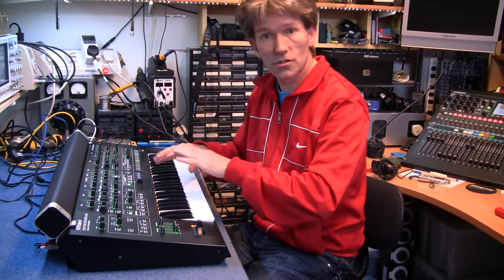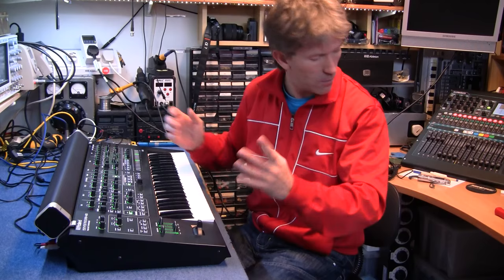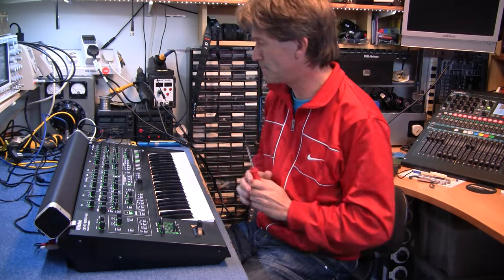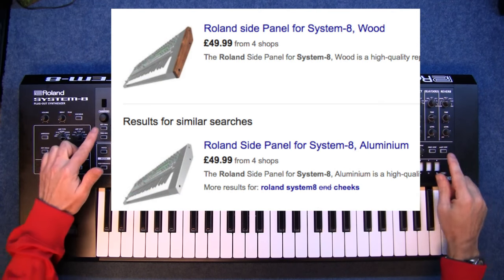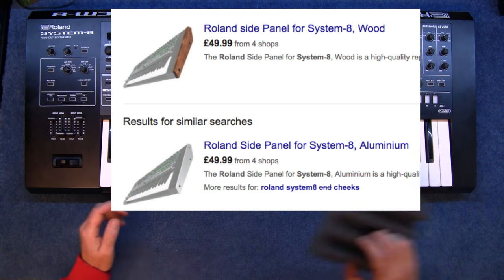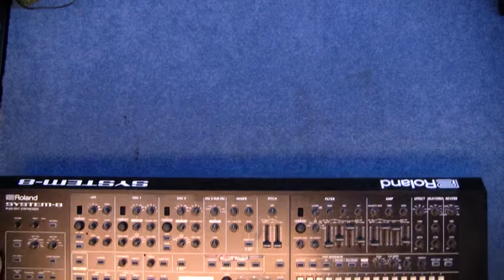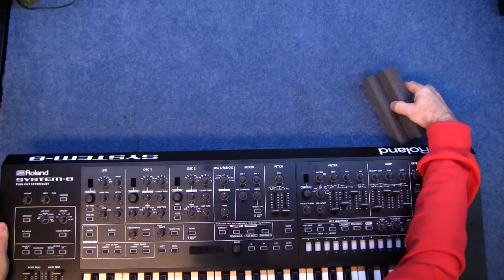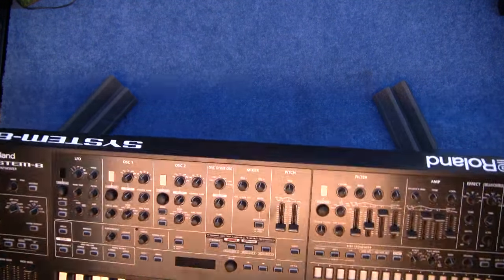Inside the ROLAND SYSTEM-8 plug-out synthesiser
A look inside the Roland System-8 Plug-out Synthesiser.

Side panels can be purchased here on my amazon

sorry about the bad audio, I was struggling with lots of background noise due to local demolition works across the road from me.